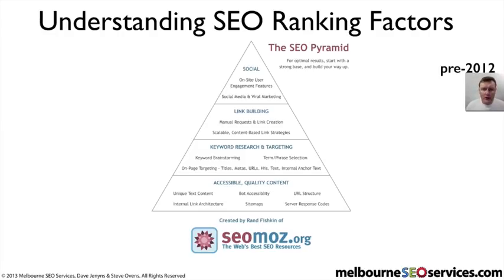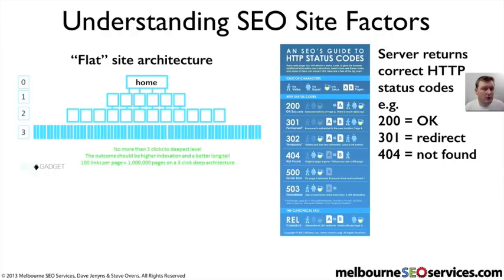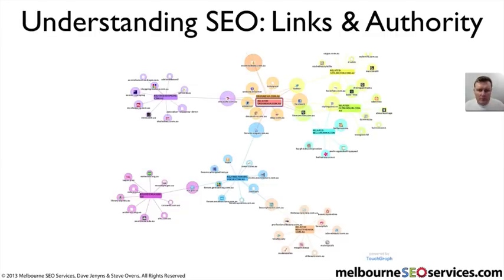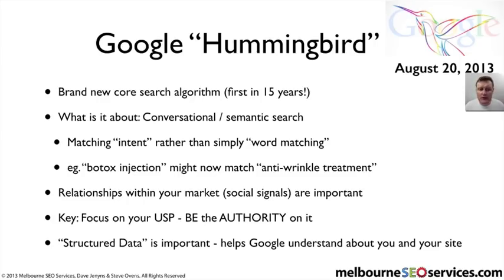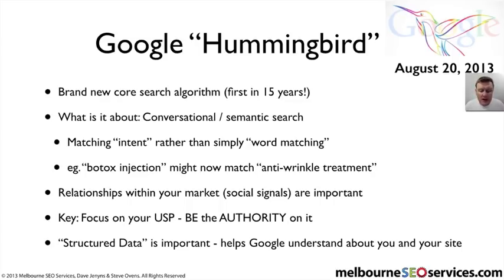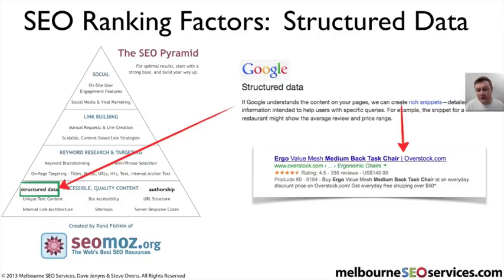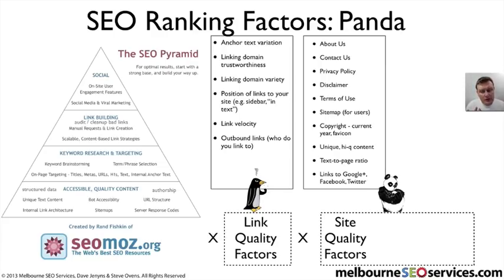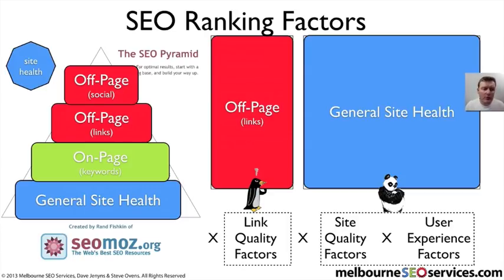SEO Ranking Factors 2014 - What's Working On Google.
The SEO industry is moving at 1 million miles an hour and with Google's updates sometimes it's hard to know what's worth focusing on and what's not. Watch this video of Steve Ovens from Melbourne SEO Services and discover "what's working now". Steve goes through the current SEO ranking factors that are important in 2014. Watch it now and if you've got further questions please contact the team at Melbourne SEO Services.